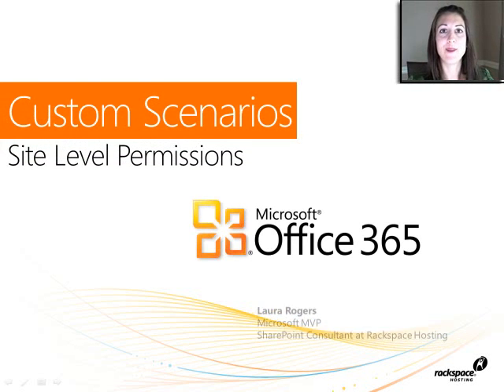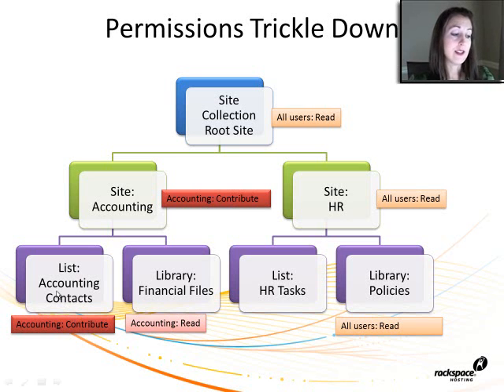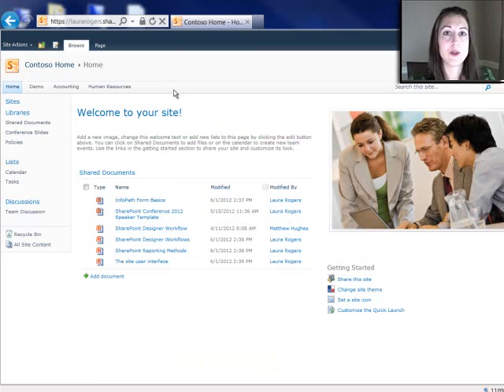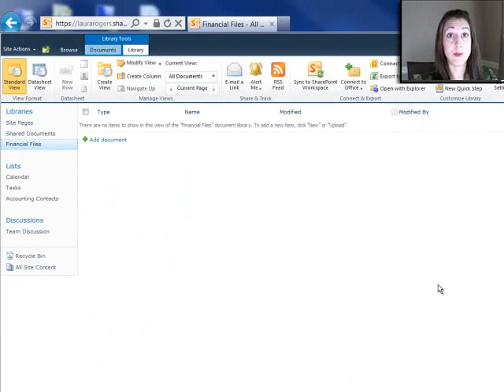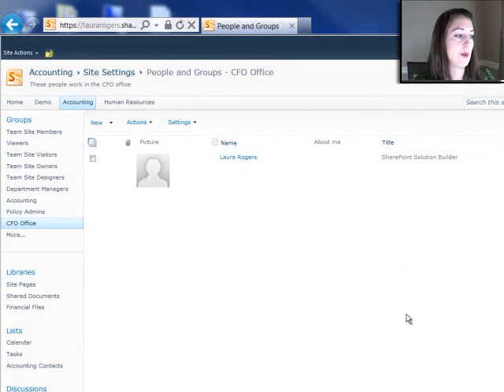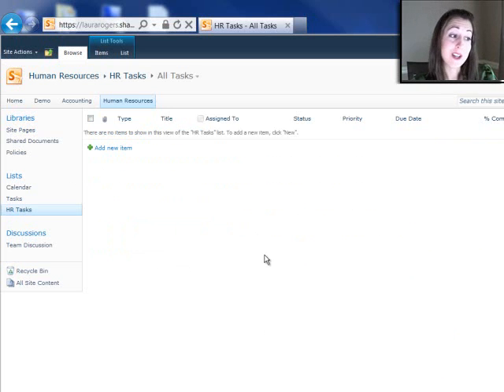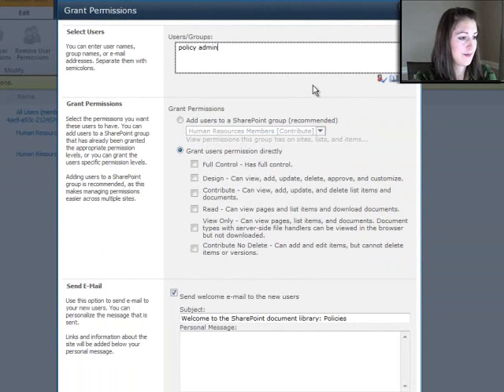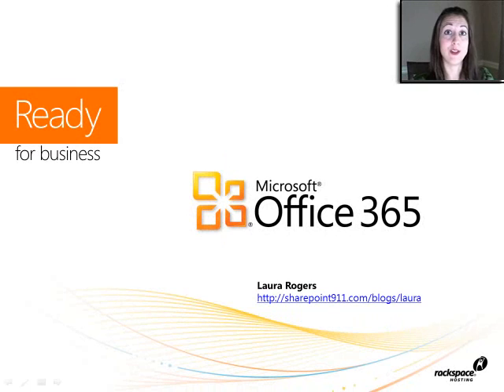SharePoint Permissions Custom Scenarios 2: SharePoint List and Library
In this edition of our SharePoint permissions series, we cover different places in SharePoint where permissions can be applied. This video contains graphical examples and demonstrations of real world scenarios when managing SharePoint SharePoint List and Library permissions.

After watching this video, you will understand at a more detailed level how permissions are set at the list level in SharePoint.